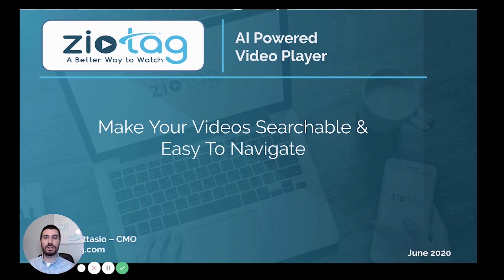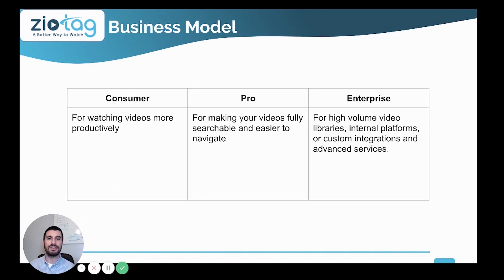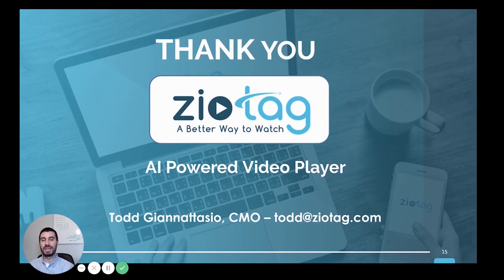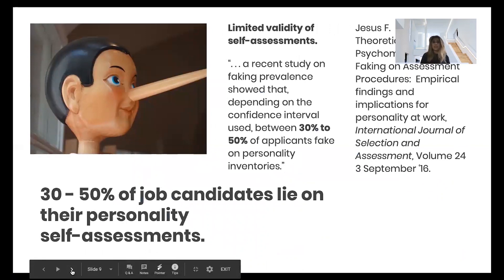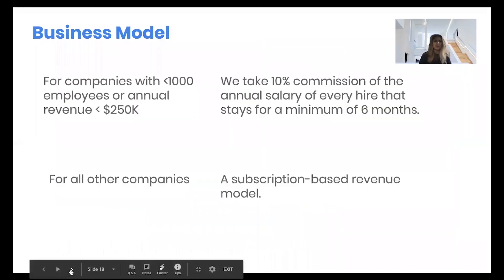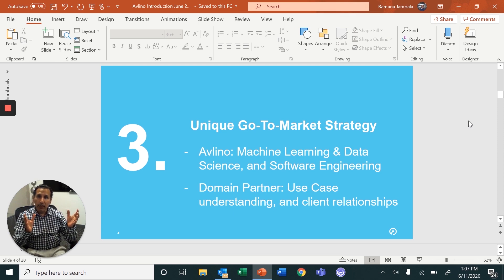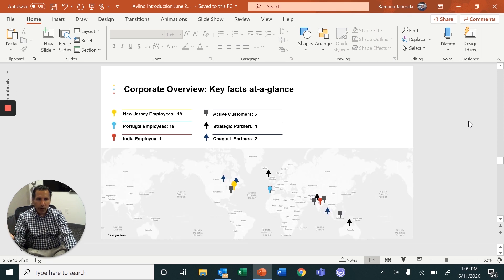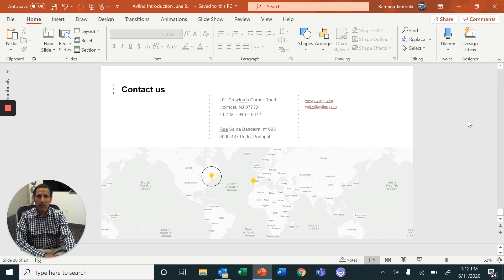NJTC + TCV Present: Startup Showdown | Episode 4: B2B/SaaS